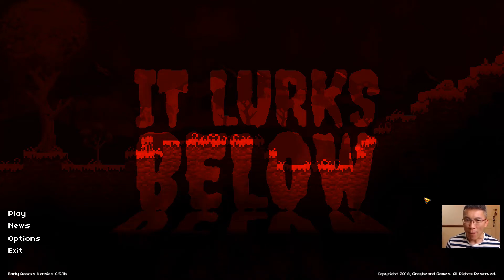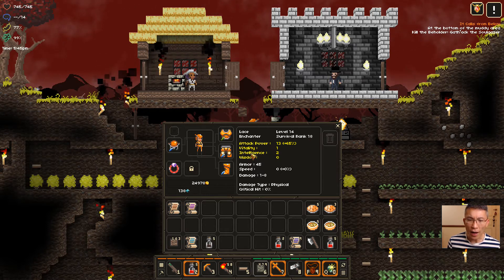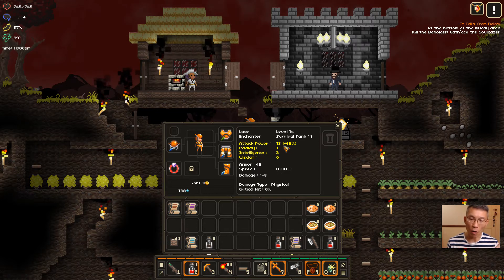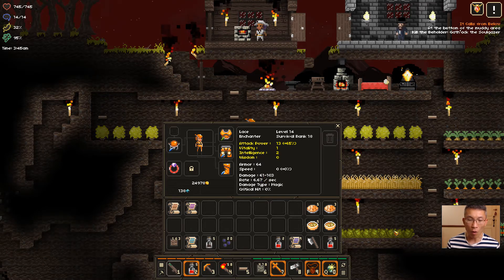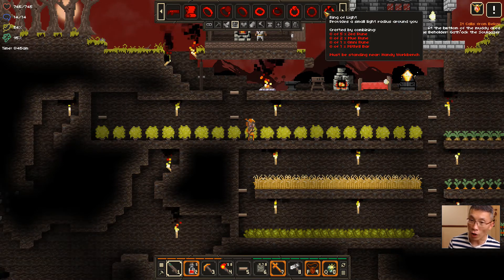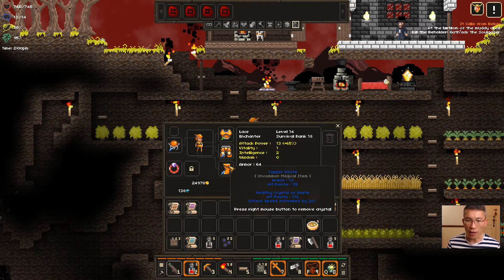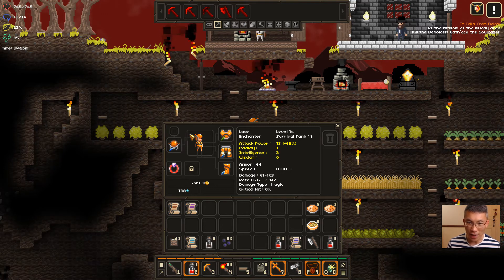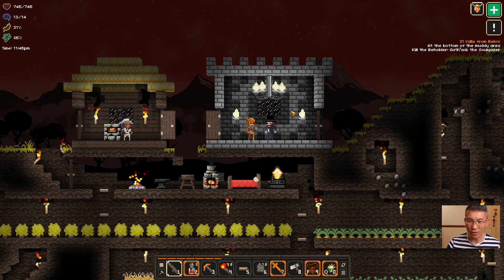[It Lurks Below] Stats & Game Mechanic Explained (+Crafting)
In the past couple of months, I have done gameplay videos of the various classes. I have created a guide to help new players to start the journey right by setting up your base. Today, I would like to share a bit more on the stats, attributes and the general mechanic of the game. I would also like to talk about the crafting too, at the early level.